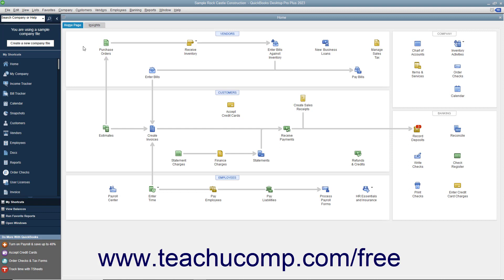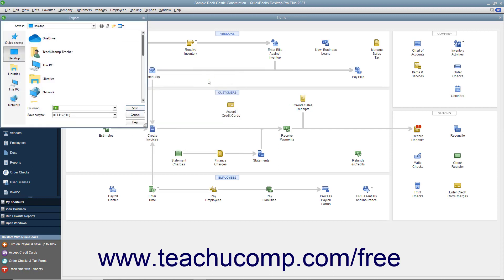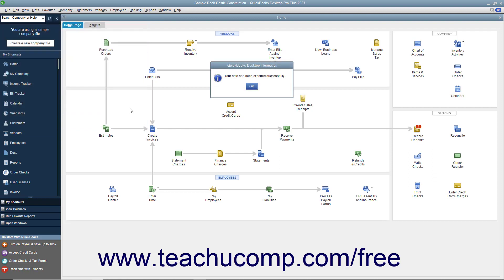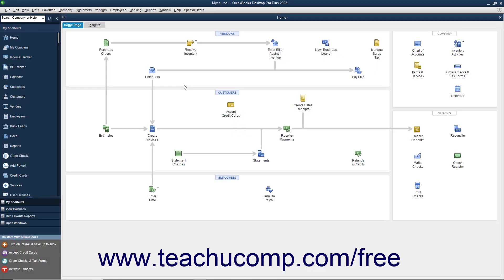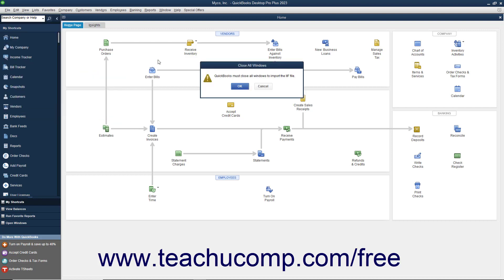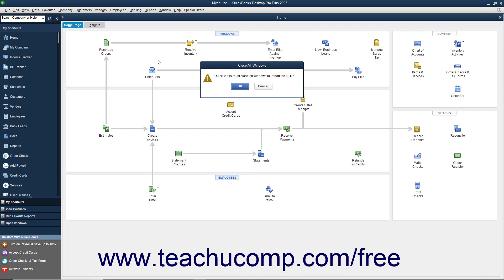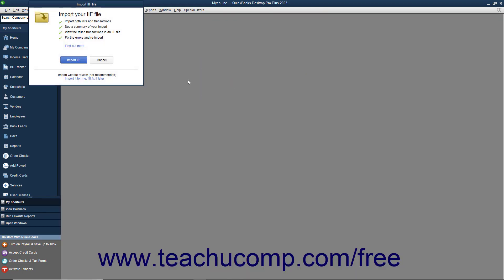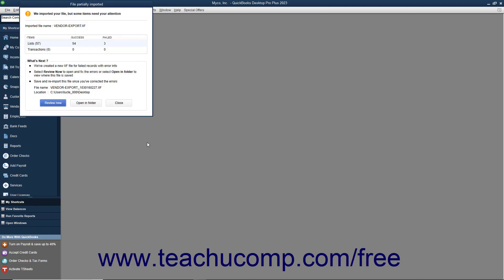How to Export and Import List Data Using IIF Files in Intuit QuickBooks Desktop Pro 2023: A Tutorial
This QuickBooks tutorial video shows you how to export and import list data using IIF files in QuickBooks 2023.

This QuickBooks Desktop tutorial video helps you learn how to export and import list data using IIF files in QuickBooks Desktop 2023 to move data between company files in a text format, if desired. This video is from our complete QuickBooks training, _Mastering QuickBooks Made Easy_ ™. *To get the full QuickBooks training, please visit:*